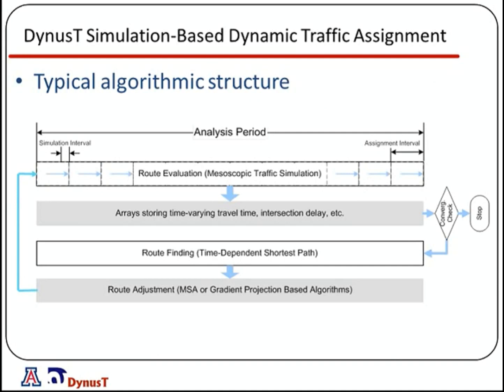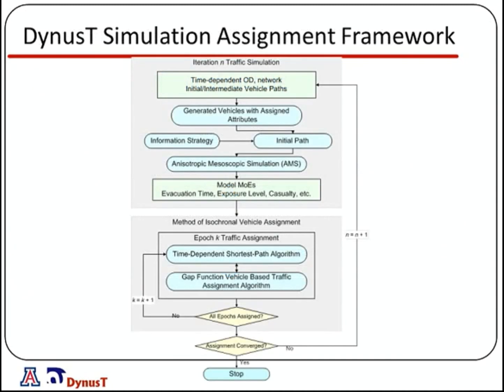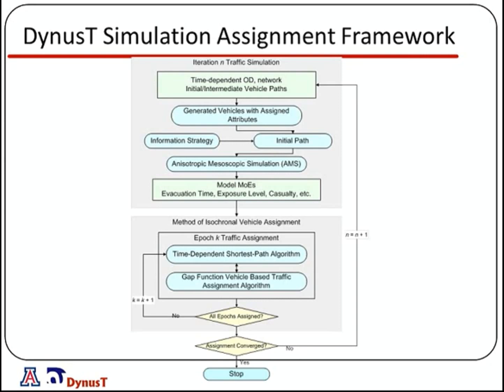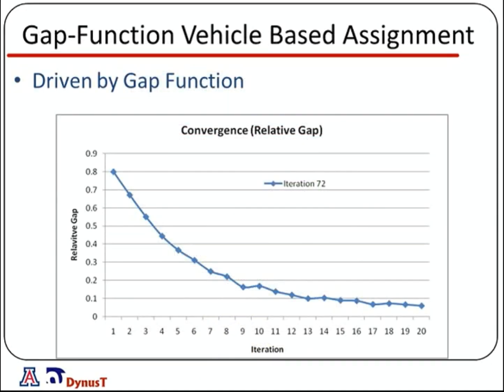1 5 8 Method of Isochronal Vehicle Assignment